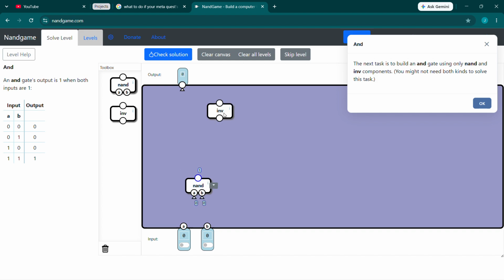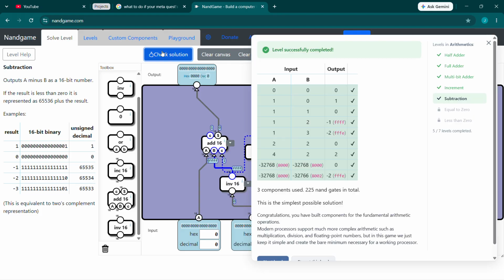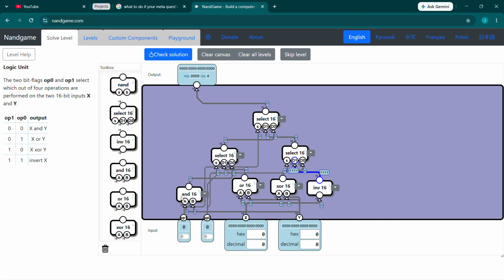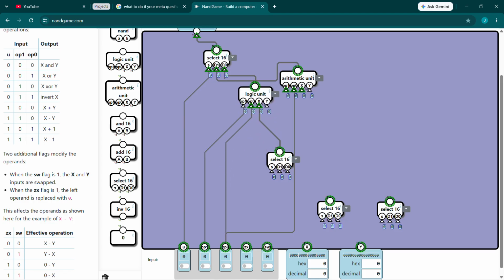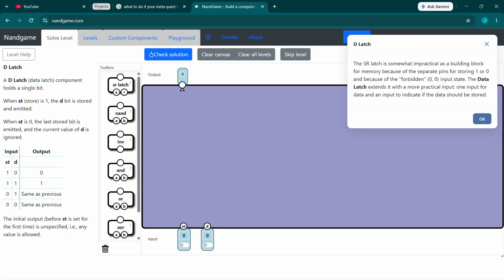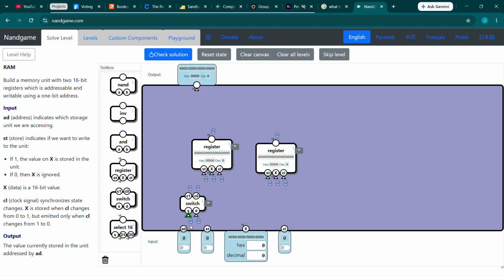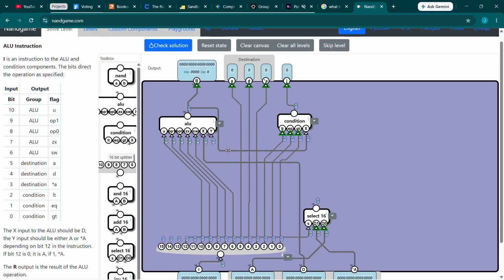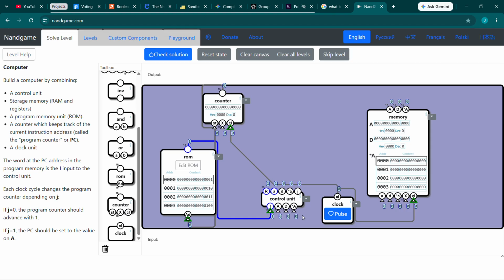Nandgame Playthrough part 1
thx github for inproving my solutions, they were a big help.